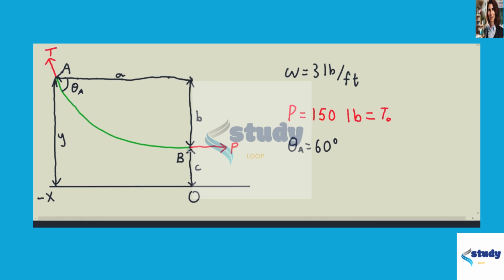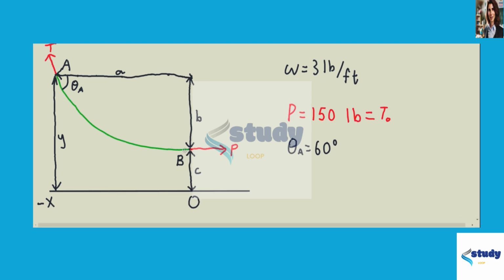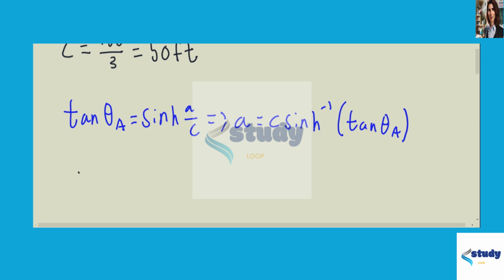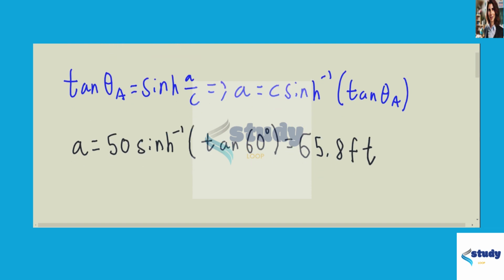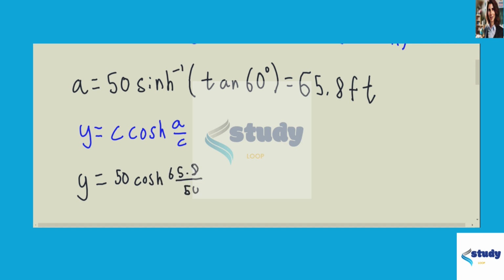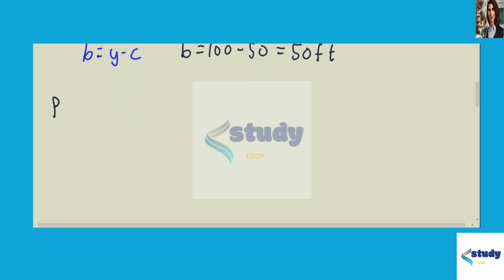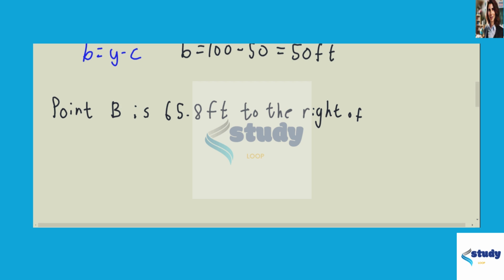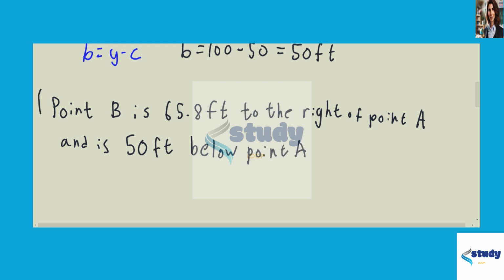A uniform cable weighing 3 Ib/ft is held in the position shown by a horizontal force applied at . Kn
A uniform cable weighing 3 Ib/ft is held in the position shown by a horizontal force applied at . Knowing that lb and . determine the location of point the length of the cable. GRAPH CAN'T COPY